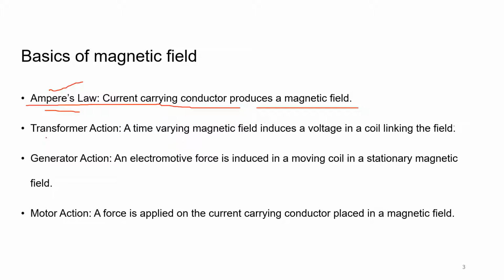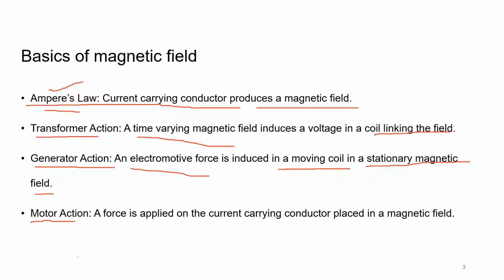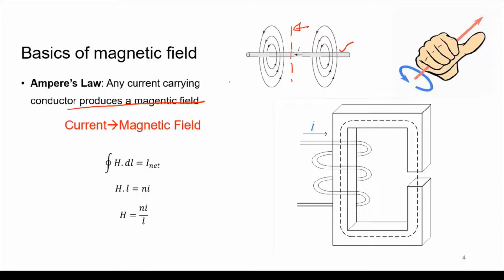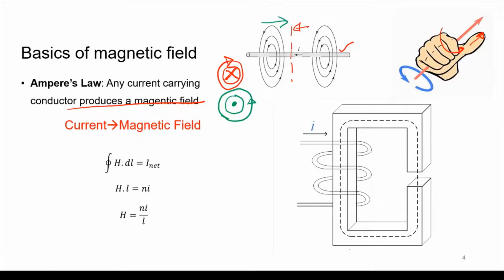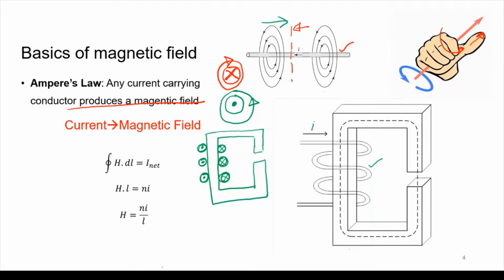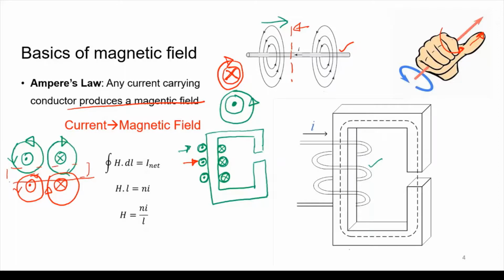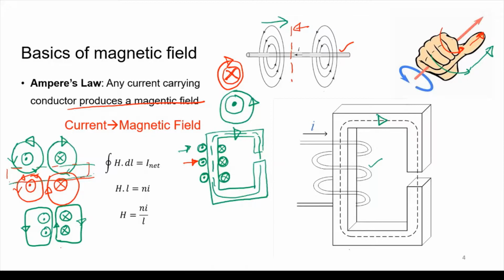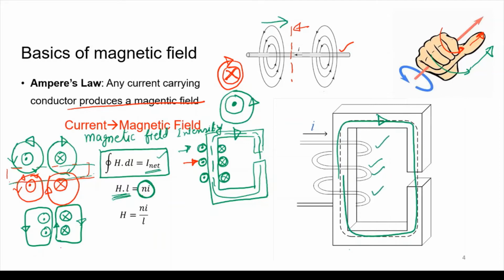1.1 : Ampere's law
This is the first part of the series where I will be discussing the electric machines starting from basics to the advanced concepts of vector control.
Here I am starting with Ampere's law.